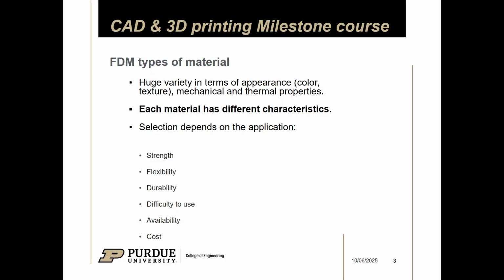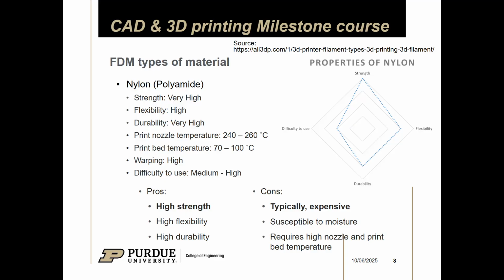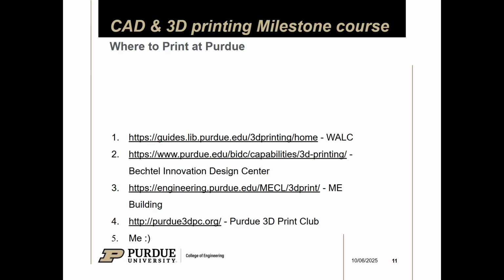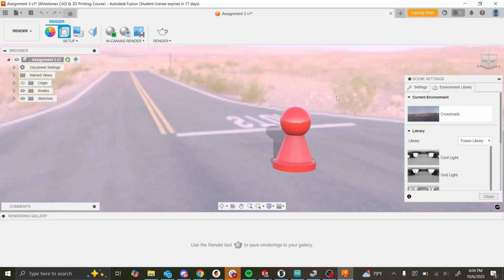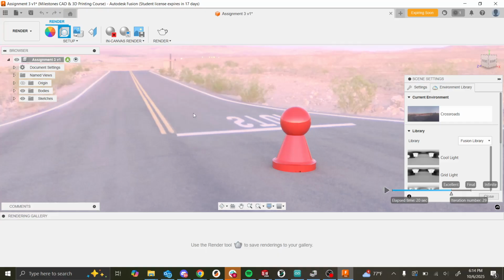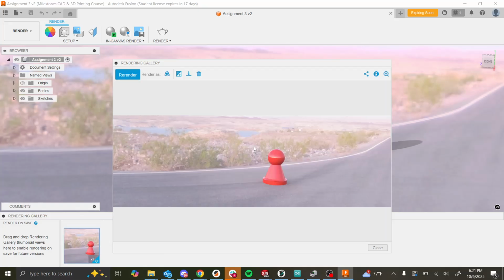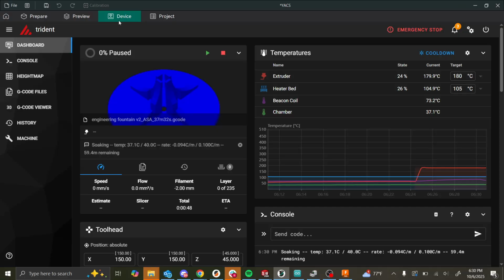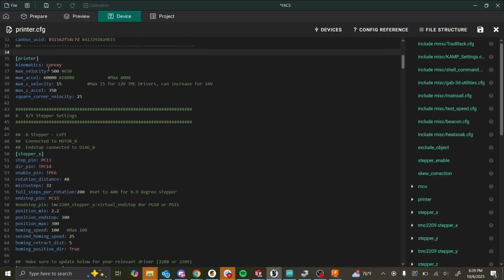CAD Training & 3D Printing Week 5 - Fall 2025 - Session 1